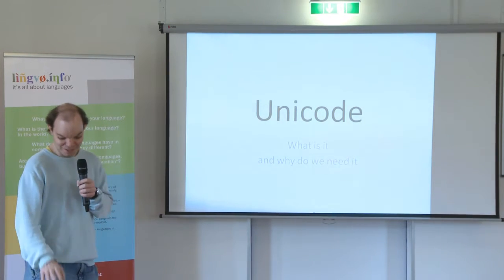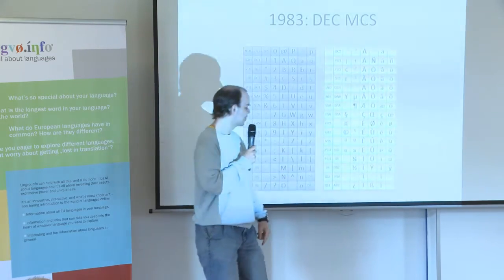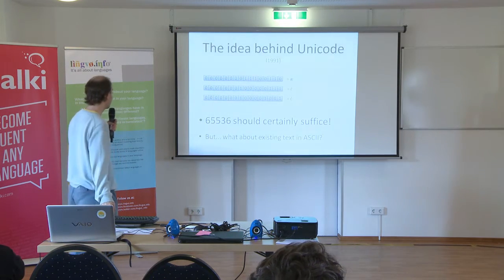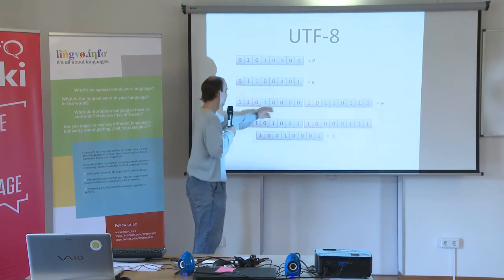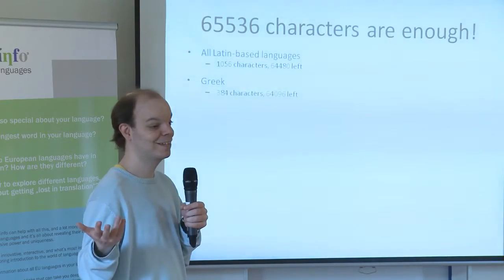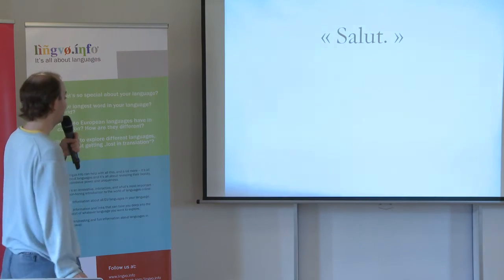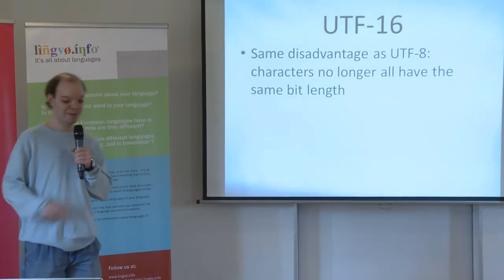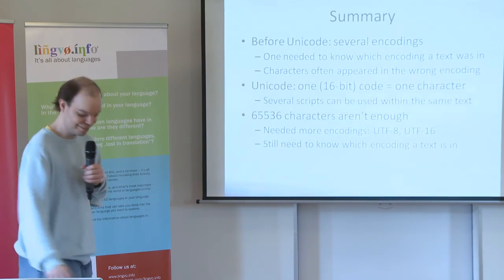Unicode — What is it and why do we need it? - Timwi Heizmann at the Polyglot Gathering 2015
Timwi is a professional programmer and interested in languages. Here he explains what Unicode is, why we need it, how it developed from earlier approaches to text encoding, what problems it solves and what problems it still has.

This lecture was recorded at the Polyglot Gathering in Berlin 2015 The official sponsor of this conference was